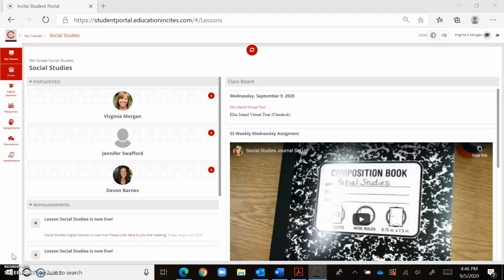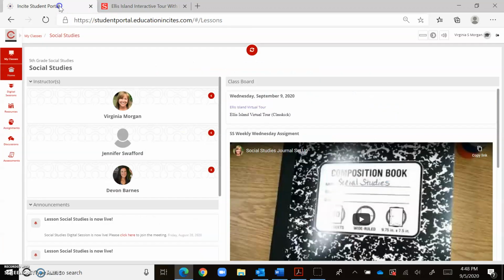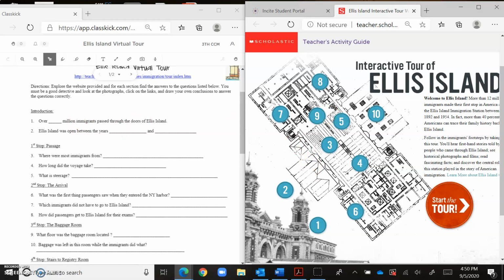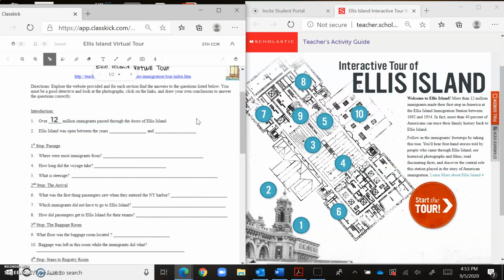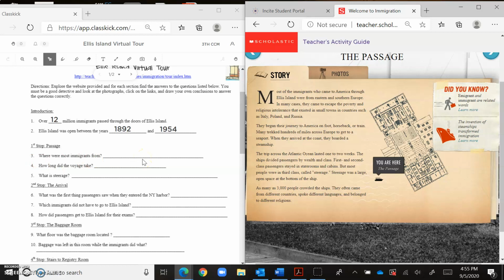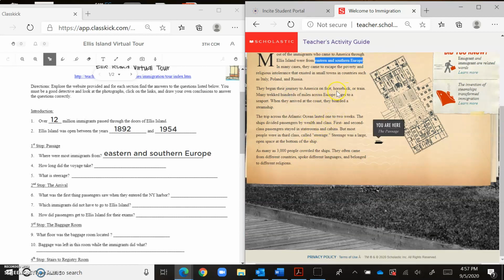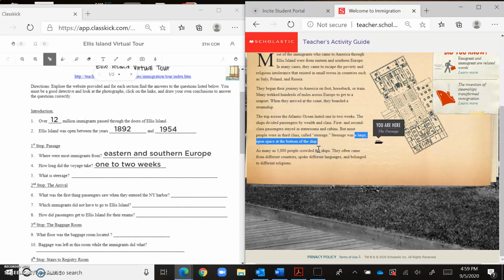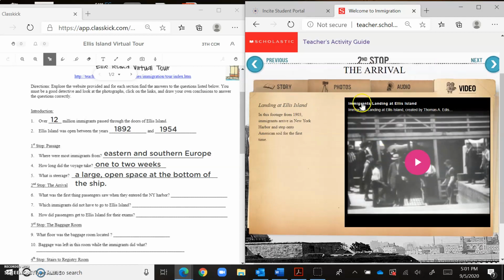How to: Ellis Island Assignment